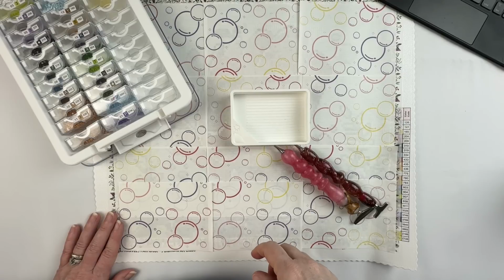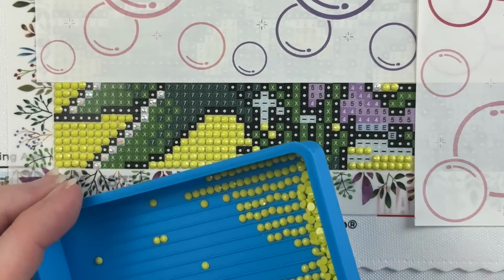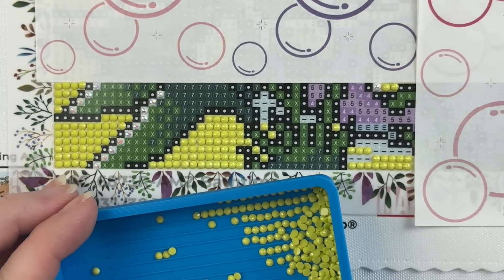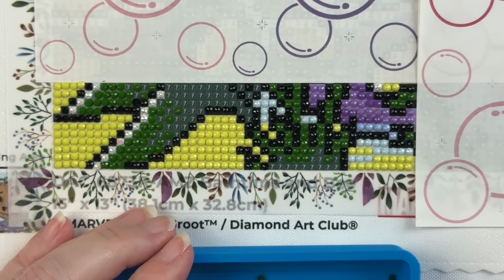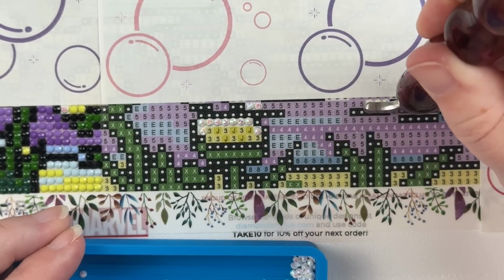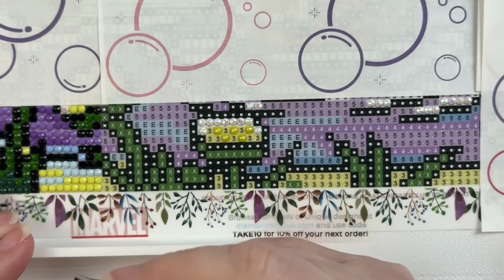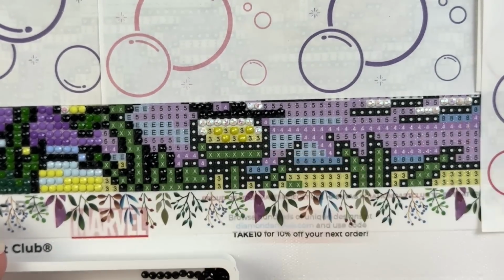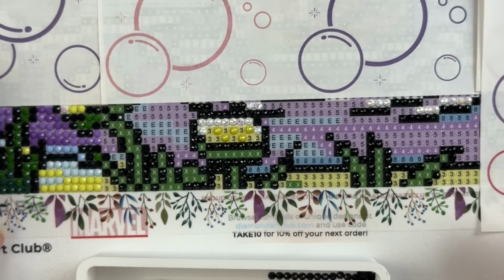I'm Behind - Again! | Diamond Painting WIP n Chat 201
💎 It's Sunday, so it's time for another diamond painting WIP n Chat from me! It's been a busy week, and I actually managed to accomplish some diamond painting, even though I'm still behind where I want to be.  So grab your WIP and let's chat!!  💎

Looking for Diamond Painting companies that sell licensed artwork? Try one of these: